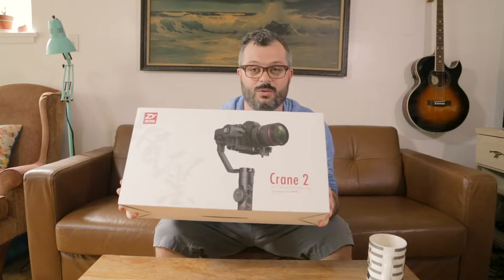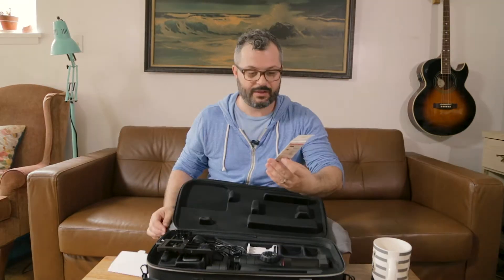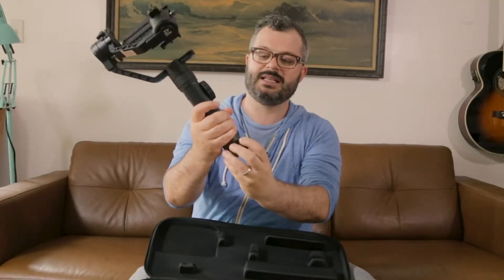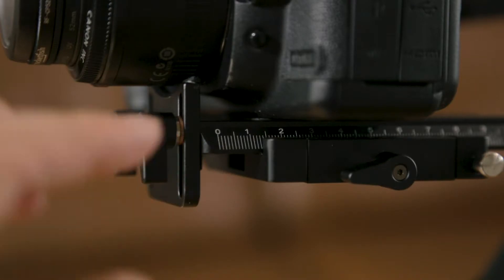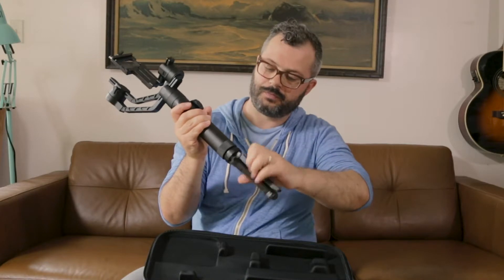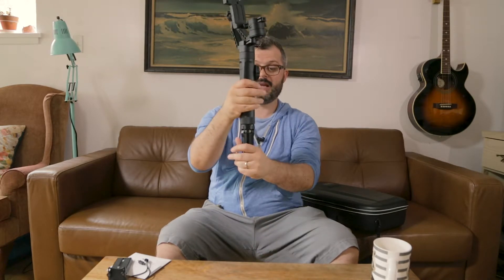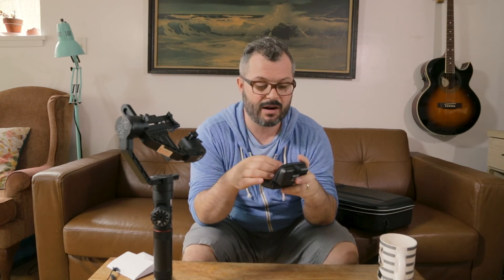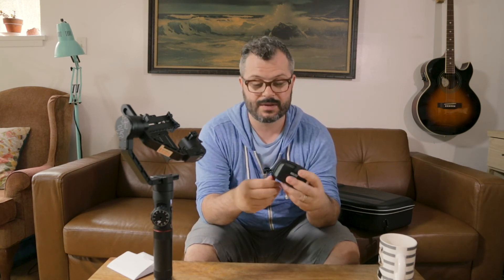Unboxing the Zhiyun Crane 2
Today I unbox my Zhiyun Crane 2 and go over some of its features.

No one paid me to do this and I am not partial to any brand. This was just the gear that suited my needs best when I bought it.

My Gear for this video:

My Main Camera
Canon 24-105 f4
Crane 2
SD Card
Manfroto Tripod